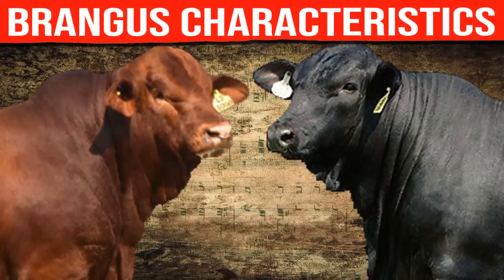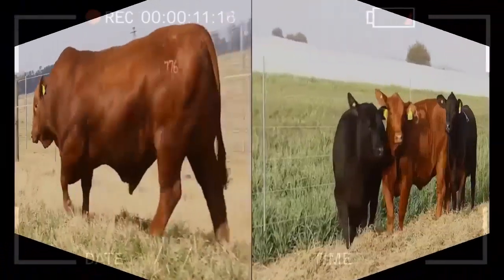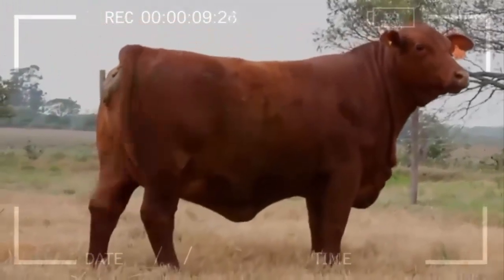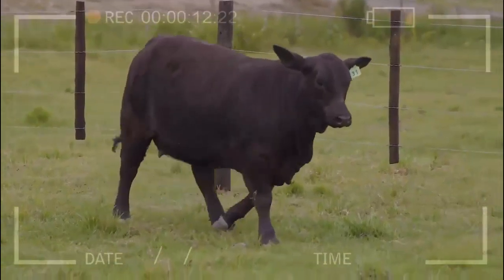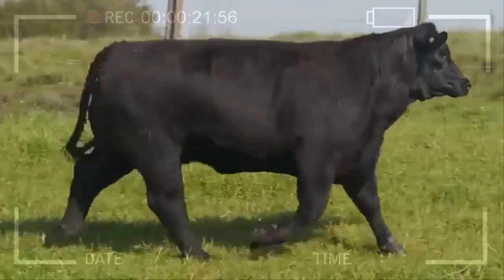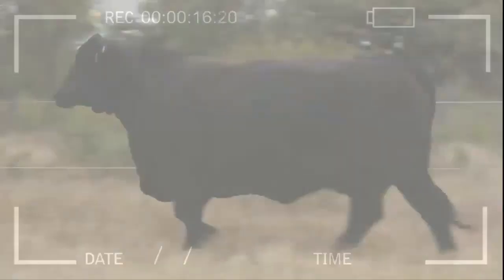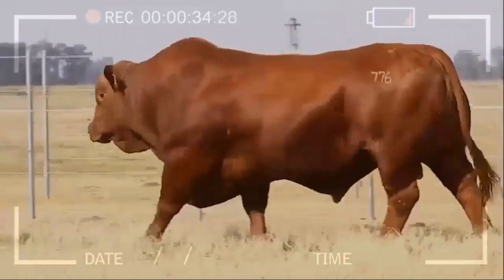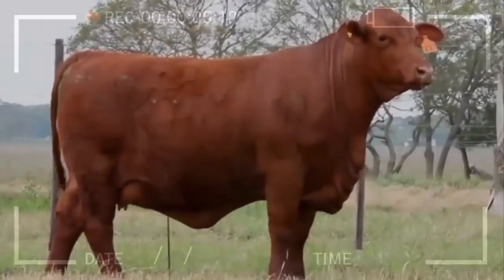⭕ BRANGUS Characteristics ✅ Biggest Bulls And Cow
Have you ever wondered what characteristics make a cattle breed special? Have you heard of Brangus? If you want to discover everything about this fascinating cattle breed and why it's so popular, you're in the right place. In this video, we will explore in detail the distinctive characteristics of the Brangus cattle breed, from its origin to its advantages and disadvantages. Get ready to dive into the exciting world of Brangus!

Origin and history of Brangus:

Brangus is a cattle breed developed in the United States in the late 20th century. It is the result of crossing the Brahman breed with the Angus breed, combining the best characteristics of both breeds. The main objective was to obtain cattle that were resilient to adverse weather conditions, had a high adaptability, and offered excellent quality meat.

Physical characteristics of Brangus:

Brangus is characterized by solid black coat and a muscular, well-proportioned body. They have short and wide heads with medium-sized ears. Their necks are strong, and their chests are broad, giving them a robust appearance. One of the most notable advantages of Brangus is their adaptability to different environments, from hot to cold climates. Additionally, they possess excellent feed-to-meat conversion ability, making them a cost-effective choice for livestock producers.

Temperament and behavior:

Brangus is known for its docile and calm temperament, which makes handling them in the field easier. They are intelligent animals and adapt easily to handling routines. This friendly disposition makes them an ideal choice for those seeking easy-to-handle and workable cattle.

Advantages of raising Brangus:

High resistance: Brangus is known for its ability to resist diseases and adapt to different climatic conditions. They can survive and thrive in both hot and cold regions.
Excellent meat quality: Brangus meat is recognized for its tenderness, juiciness, and flavor. It is marbled, meaning it contains small veins of fat that enhance its taste and texture.
Efficient feed conversion: Brangus has an outstanding ability to convert the feed it consumes into meat, resulting in greater efficiency in livestock production.
High fertility: Female Brangus cattle have good reproductive capacity and often have uncomplicated births. This is especially valuable for producers looking to efficiently increase their herds.

Disadvantages of raising Brangus:

Higher initial cost: Compared to other cattle breeds, Brangus animals may have a higher initial price due to their reputation and demand in the market.
Space and feeding requirements: Being medium to large-sized animals, Brangus requires sufficient space in pastures to move and feed adequately. Additionally, they need to be provided with a balanced and nutritious diet to ensure healthy growth and optimal performance.

Frequently Asked Questions:

What is the difference between Brangus and other cattle breeds?
Brangus is distinguished by being a crossbreed between Brahman and Angus, giving it unique characteristics. Unlike Brahman, which has a light coat and higher heat resistance, Brangus has a black coat and adaptability to different climates. Compared to Angus, Brangus has higher disease resistance and better feed-to-meat conversion performance.

What is the lifespan of a Brangus?
The lifespan of a Brangus varies, but under proper conditions and with necessary care, they can live on average between 10 and 15 years.

Is Brangus suitable for meat production?
Yes, Brangus is an excellent choice for meat production due to the high quality and juiciness of its meat. Its feed-to-meat conversion ability and adaptability to different climatic conditions make it a highly valued breed by livestock producers.

What specific care do Brangus require?
Like any cattle breed, Brangus requires basic care such as proper feeding, access to clean water, regular veterinary attention, and a clean and safe environment. In addition, it is recommended to provide them with enough space to move and exercise, as well as shelter and protection against extreme weather conditions.

Conclusion:

Brangus is a cattle breed that combines the best traits of Brahman and Angus. With its adaptability, resilience, and excellent meat quality, it has earned a prominent place in the livestock industry. Whether for producers or consumers, raising and enjoying the benefits of Brangus is a wise choice. With its docile temperament and ability to adapt to different conditions, Brangus has become a highly appreciated breed worldwide. If you are considering venturing into cattle breeding, Brangus is an option worth considering. Its versatility, quality, and profitability make it a valuable asset in any livestock operation. Discover the wonders of Brangus and enjoy its numerous advantages in livestock production!